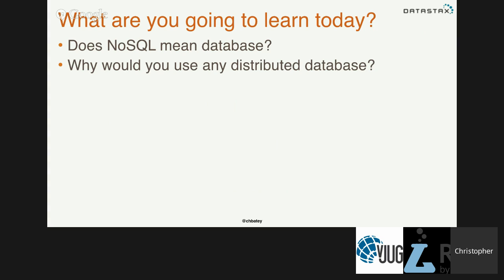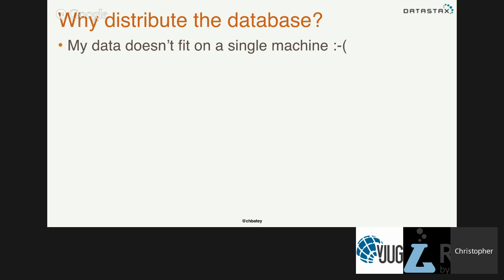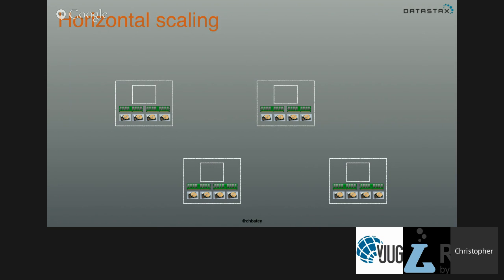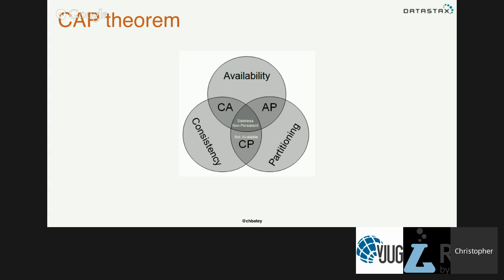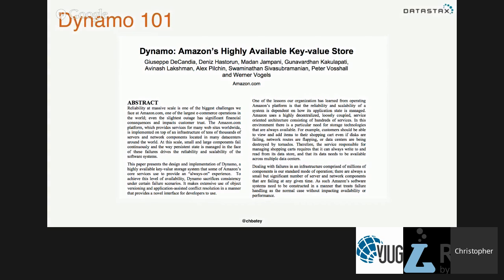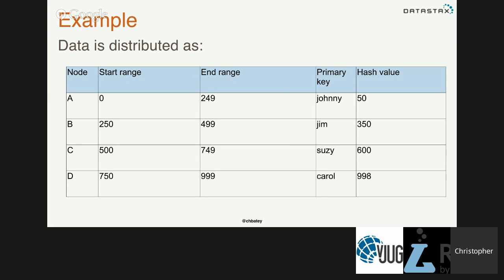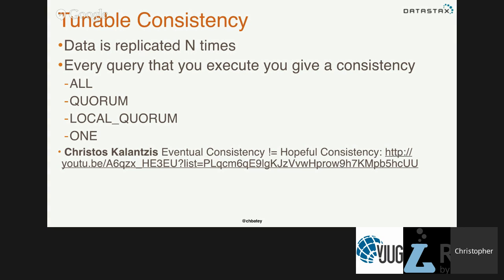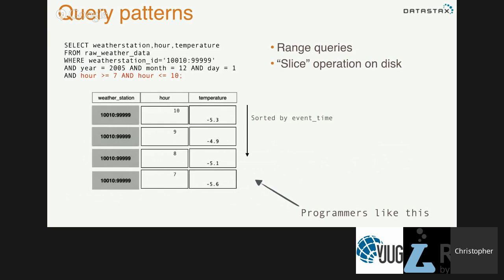So why would I use a distributed database like Apache Cassandra?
A new “database” seems to appear every other week. Most of them are “NoSQL” so they must be cool. All these new tools make it really hard for developers to cut through the fluff and know which type of data store to use and why.

This session is going to be primarily about a distributed masterless database called Apache Cassandra. By the end of it I hope you’ll understand when Cassandra is the right choice and more importantly when it isn’t. We're going to do a deep dive so get your distributed system hat on as we’re going to go into Cassandra’s dynamo architecture, CAP theorem, cross DC latency, eventual consistency and Paxos. Even if you don’t want to use Cassandra learning how it works can really help you build distributed systems.

We’ll finish up with how to interact with Cassandra from Java and how the new drivers make it a breeze.

Speaker: Christopher Batey

Christopher is a Software Engineer by trade and is currently employed by DataStax as a Technical Evangelist for Apache Cassandra, previously he was Senior Software Engineer at BSkyB where he spent his time designing and developing their next generation platform that backs Sky Go, Now TV etc. He is a keen blogger, tweeter and open source advocate.